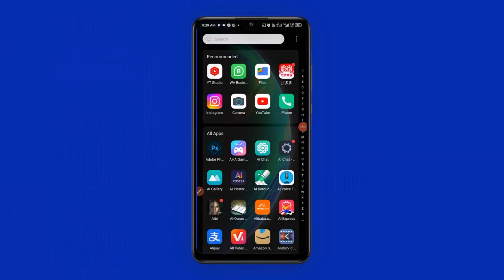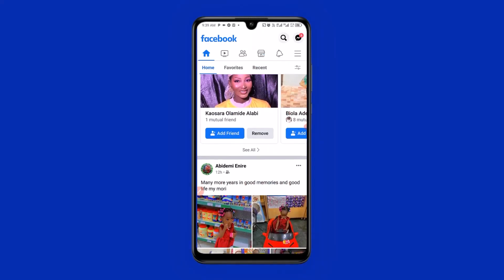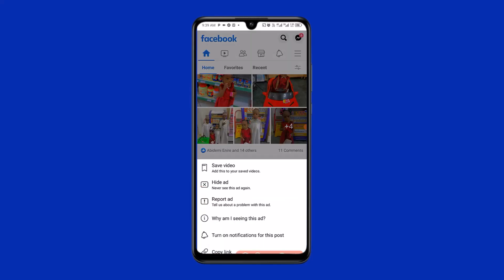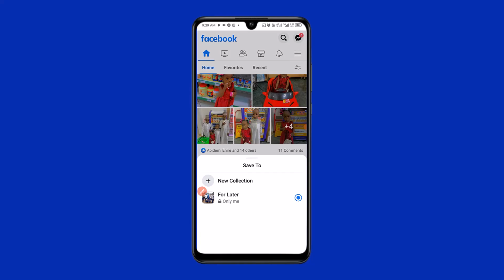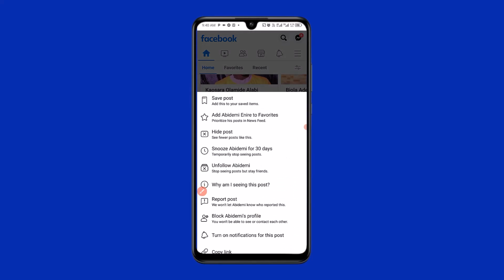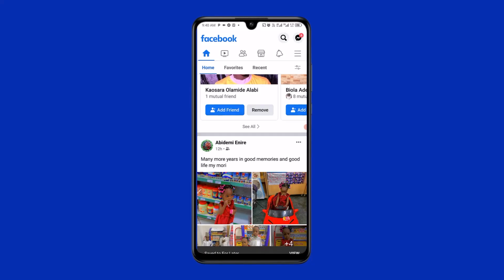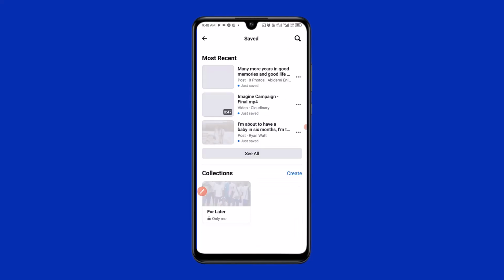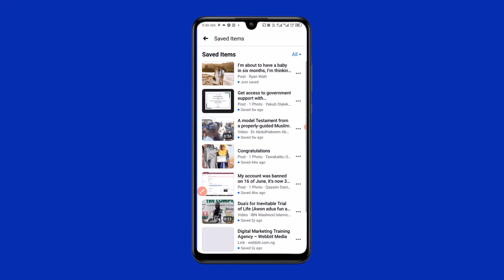How To Save a Post on Facebook - NEVER LOSE A POST AGAIN!!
📲🚀 In today's tutorial, we're diving into a super handy feature on Facebook that you might not be fully utilizing yet – the "Save Post" feature. Whether you’ve come across an engaging article, a hilarious meme, or a heartwarming story, we'll show you exactly how to save it so you can easily find it later. Never lose track of your favorite posts again!

In this video, you will learn:
1. Why You Should Save Posts: Discover the benefits of saving posts on Facebook and how it can enhance your social media experience.
2. Step-by-Step Guide to Saving a Post: We'll walk you through the process of saving a post on both desktop and mobile versions of Facebook.
3. How to Access Saved Posts: Learn how to quickly find and access your saved posts whenever you need them.
4. Organizing Saved Posts: Tips on how to categorize and manage your saved posts for easy retrieval.
5. Additional Tips and Tricks: Bonus tips for making the most out of Facebook's saving feature and other useful functionalities.

Support Us:
Your support helps us create more valuable content for you!